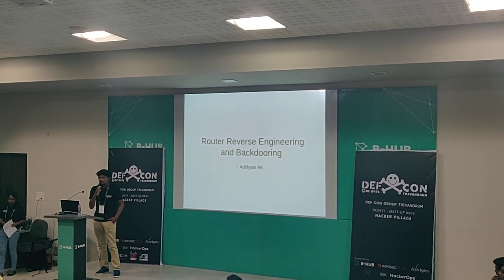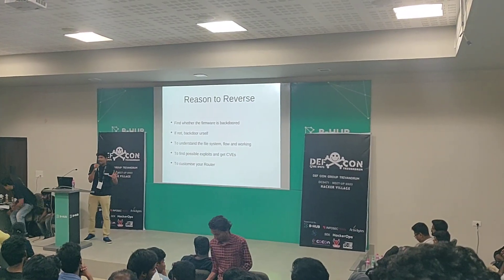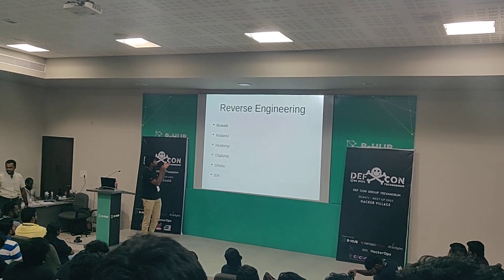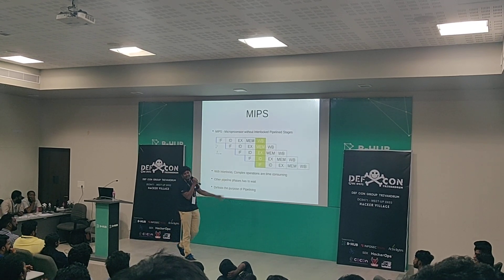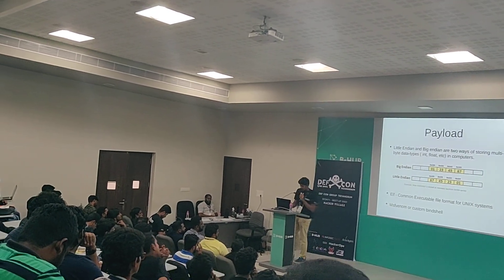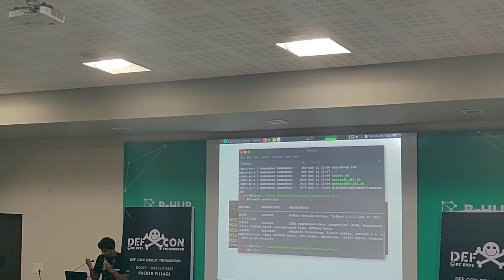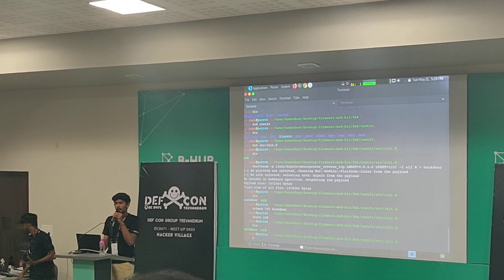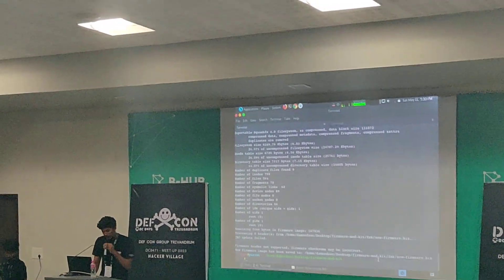Adithyan AK | Router Reverse Engineering and Backdooring | Defcon Trivandrum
The firmware of TP-Link router is downloaded from the internet. The reverse engineering of the firmware is done with binwalk and firmware-mod-toolkit. After extraction, a suitable payload is generated via Metasploit based on the firmware in suitable elf format. After payload generation, the payload is binded with /etc/init.d file or with any other scripts in that directory. The modified firmware is finally compiled and put together. After the flashing of the firmware in the router, the msf reverse shell is obtained from the router to the attacker machine and a command shell is opened.